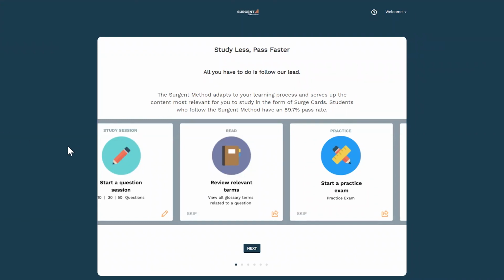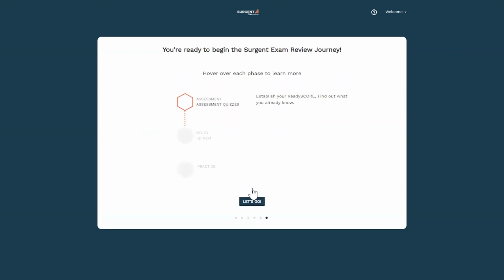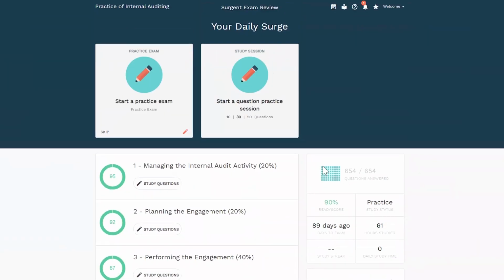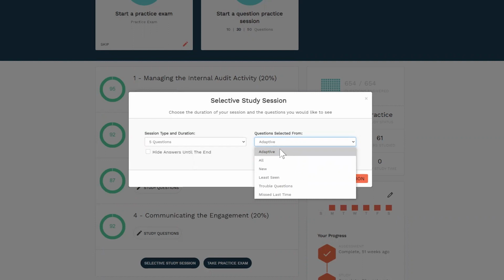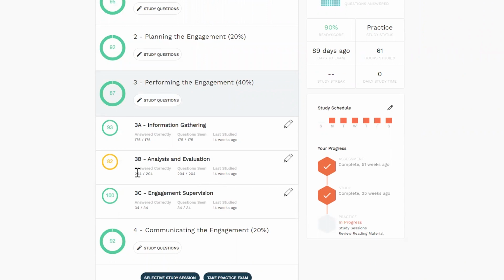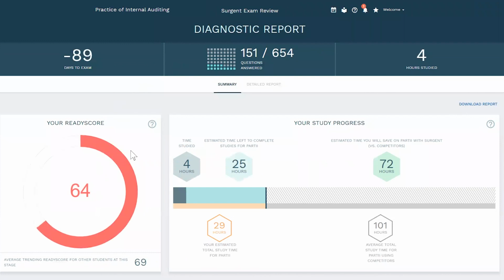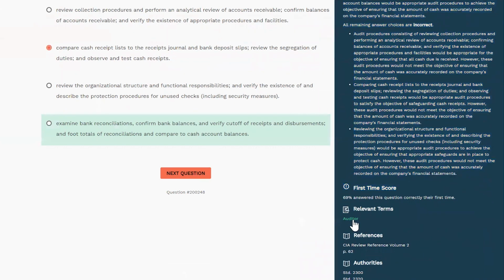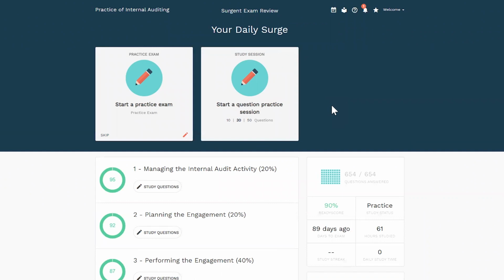Product Demo of the Best CIA Review Course on the Market | Surgent CIA Review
Surgent CIA Review has a 96% pass rate and allows candidates to pass the CIA Exam up to 73% faster. A.S.A.P.® Technology is the best adaptive technology on the market. It generates a customized study plan that makes it faster than ever for you to prepare for the exam. ReadySCORE™ is our exam-readiness indicator that predicts what you would score on the exam with extreme accuracy. MyMCQ™ tailors your multiple-choice questions to your level, increasing in difficulty as your knowledge increases and shortening your study time. Our AI-powered software and adaptive algorithm are constantly adaptive to help maximize your study time. Surgent CIA Review offers unlimited practice exams and is the only review course to offer a 100% pass guarantee.